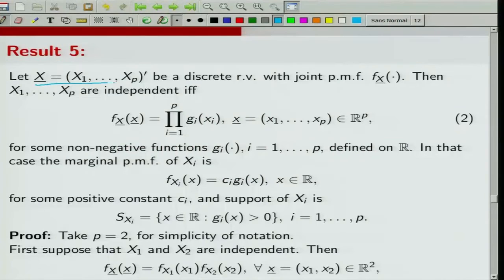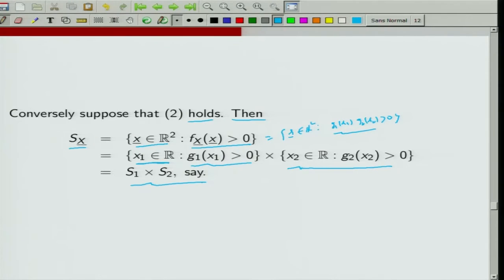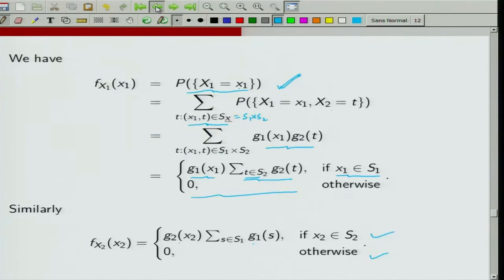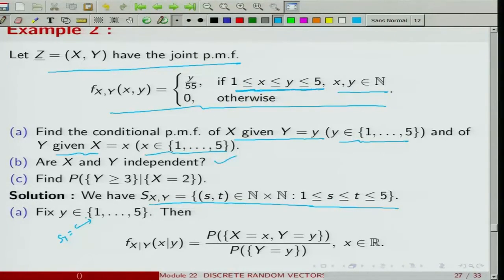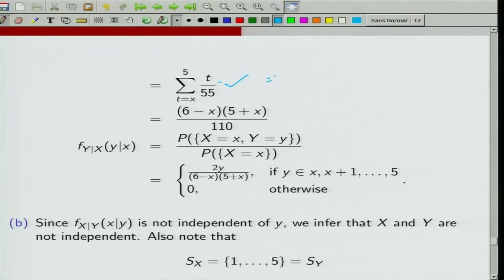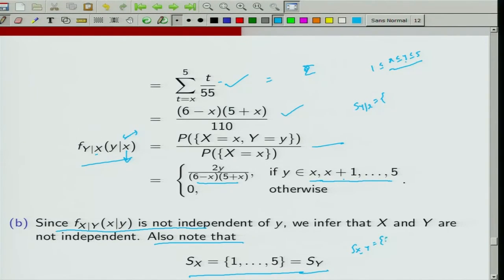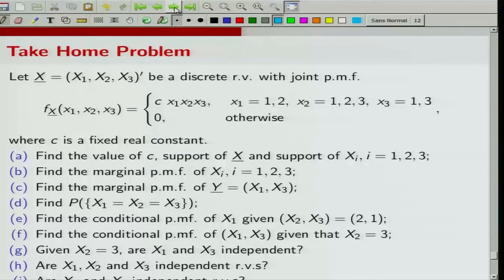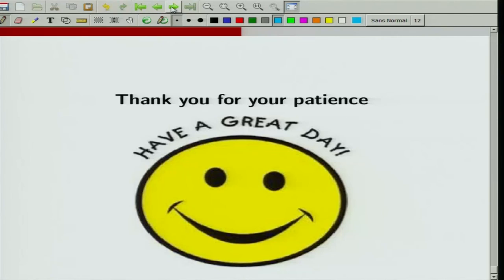Module 22 Discrete Random Vectors Part 3 oH1fI47Udrg